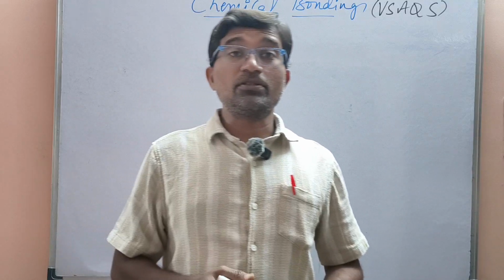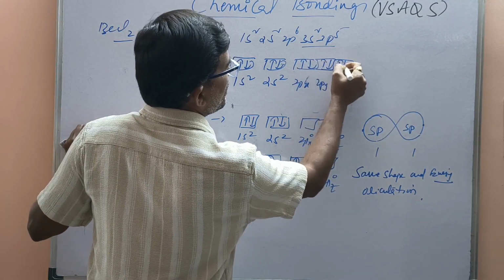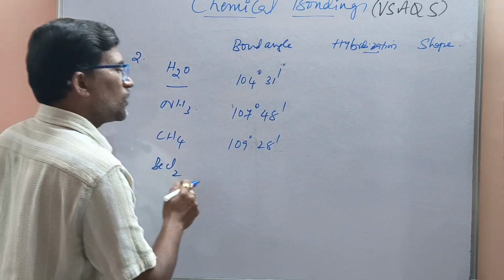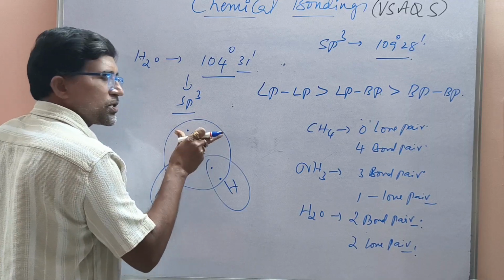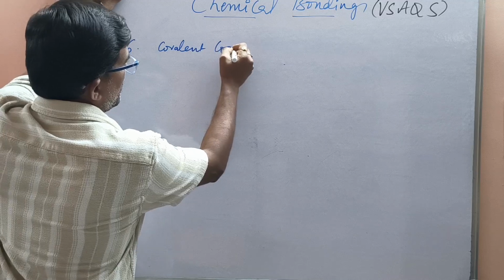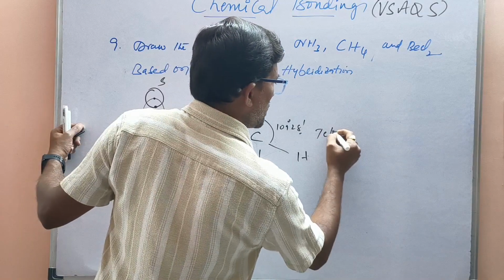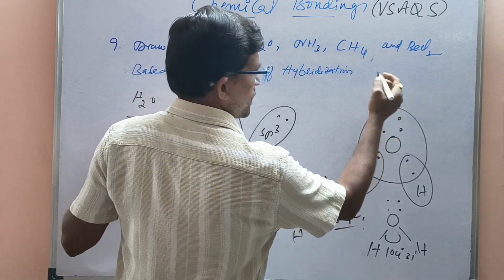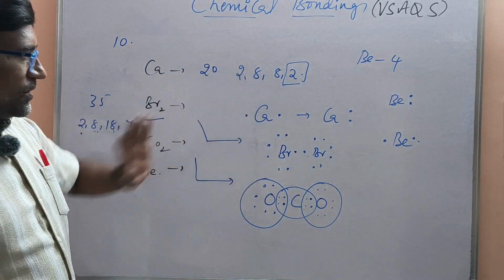Chemical Bonding|VSAQ's very important|10th class telangana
In this video, you will learn the most important very short answer questions on Chemical Bonding for Class 10 Telangana syllabus. This lesson is designed for quick revision and clear understanding before exams.
The questions are explained in a simple and student-friendly way, helping you remember key points easily. This video is useful for Class 10 students preparing for board exams and for anyone who wants a strong foundation in Chemical Bonding.
Perfect for last-minute revision and exam preparation for SSC students.
Watch till the end for full understanding of Chemical Bonding very short answers.